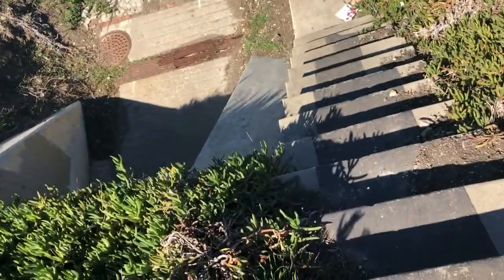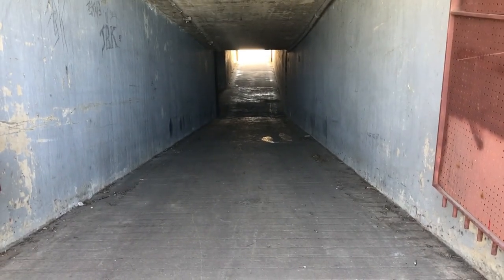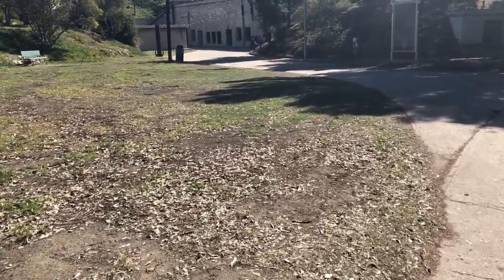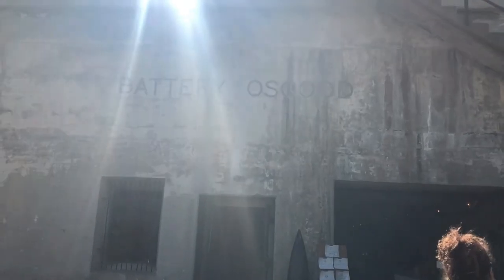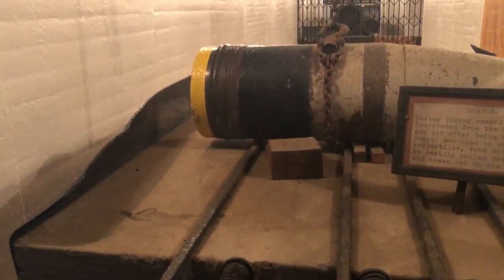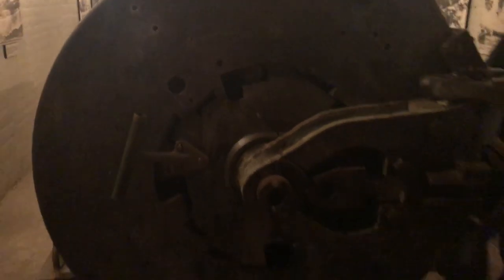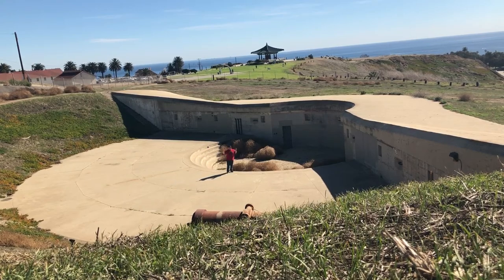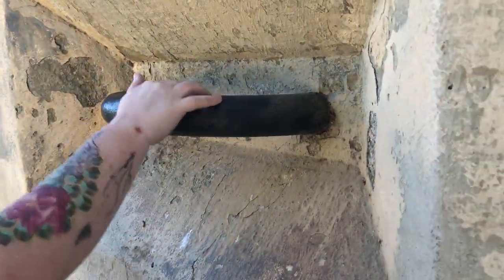Los Angeles; Fort MacArthur museum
Take a tour of the famous Fort MacArthur museum! A former costal battery that in the heart of LA. This was a great visit!